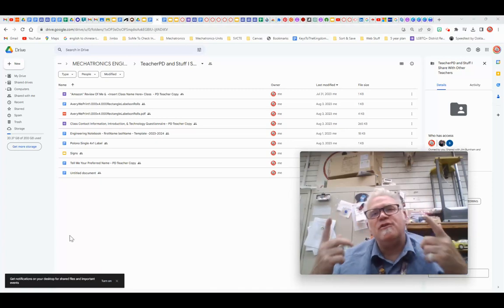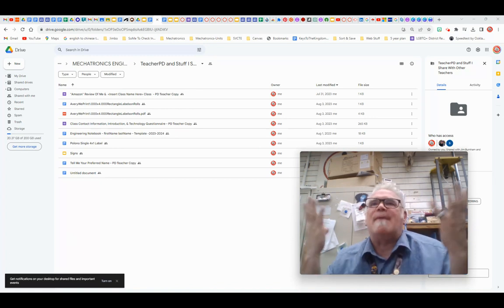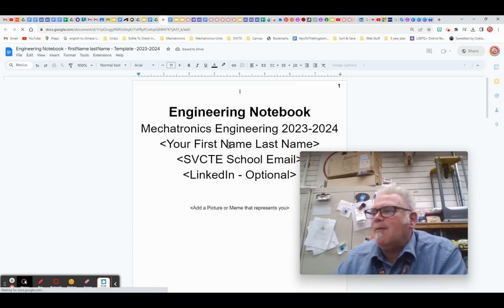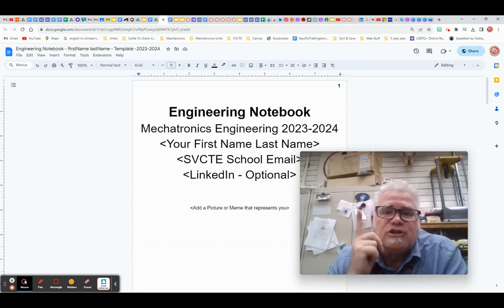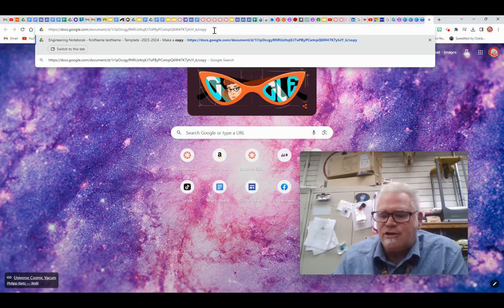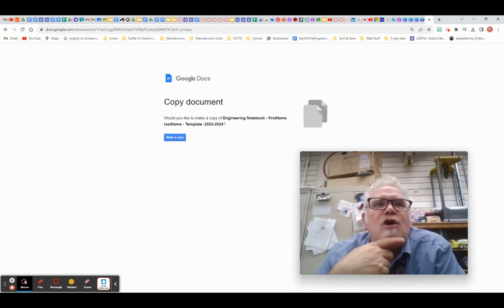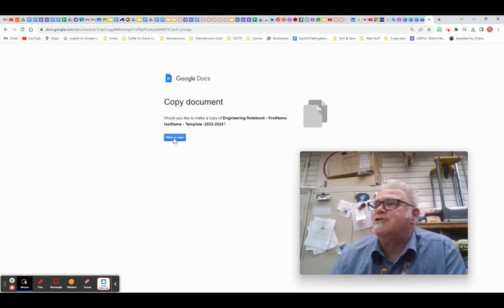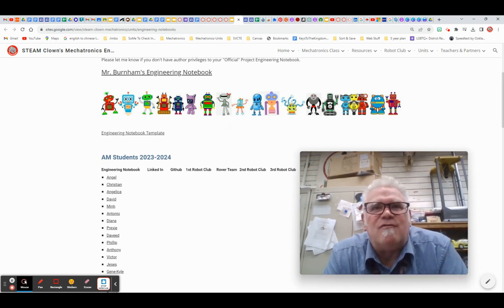Google 101 Set a Google Doc to automatically Copy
Copy of the google template for my engineering notebook

Google Slide I use to teach about engineering notebooks